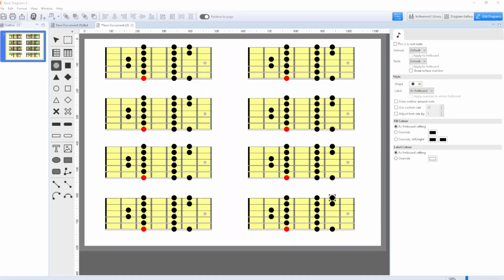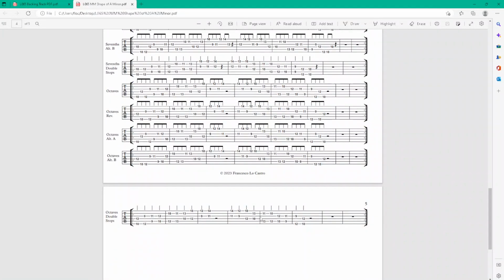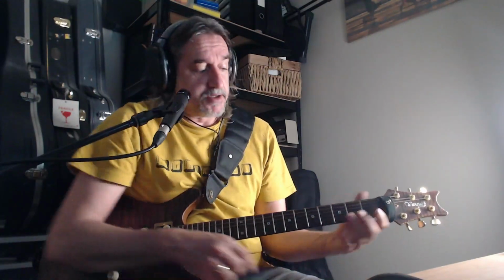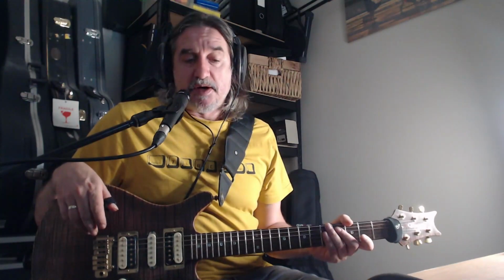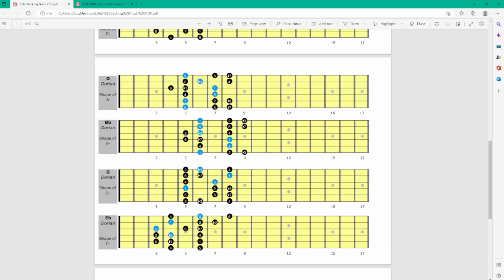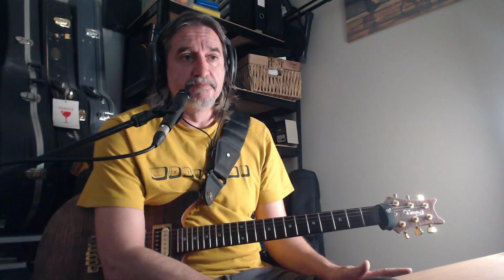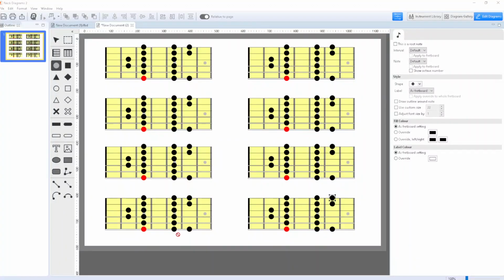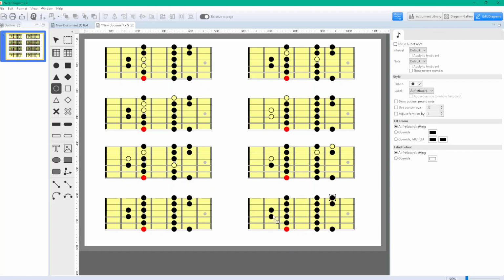L065 MM Shape of A Minor plus some H&T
In the lesson we continue the study of intervals applied to Melodic Minor scales by looking at the shape of A Minor.
We also talk about Harmony and Theory concepts related to the CAGED system and how to rationalise it plus how to approach the L064 related backing track.